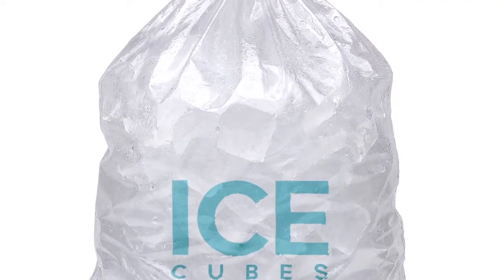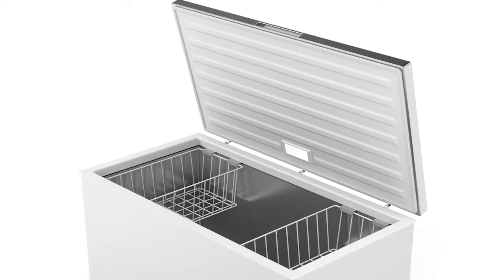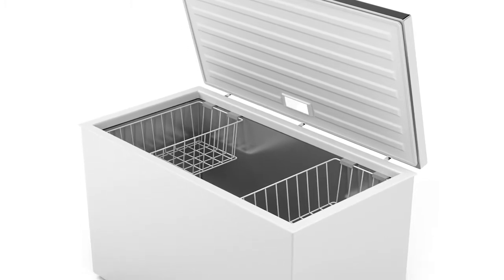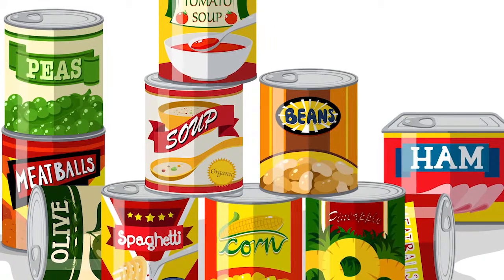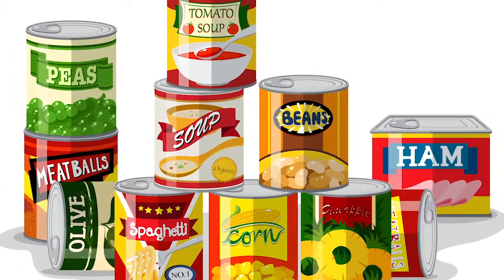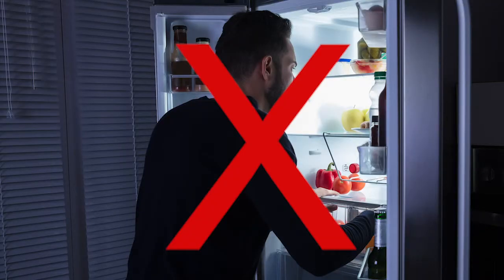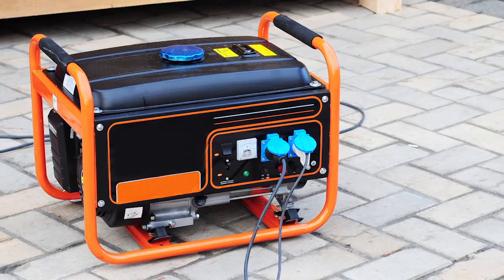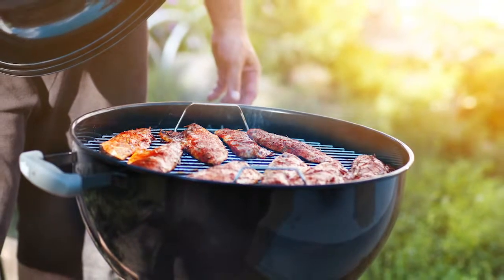Extreme Weather: Food Safety